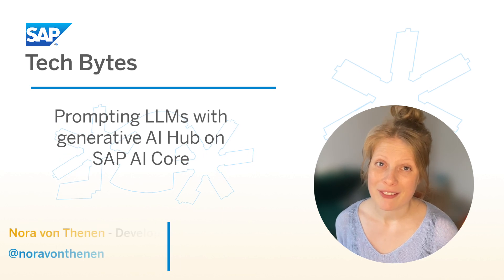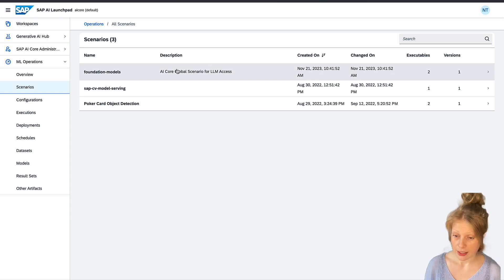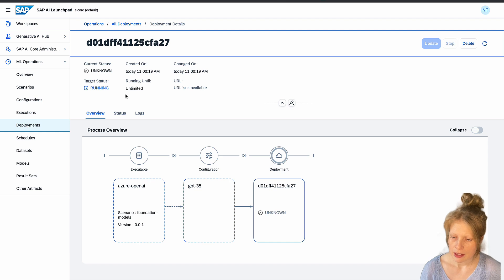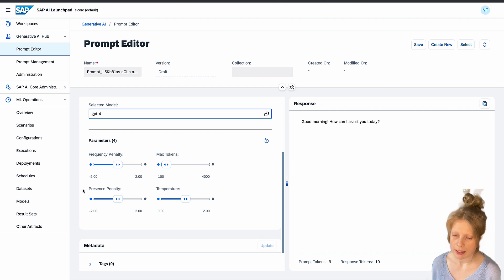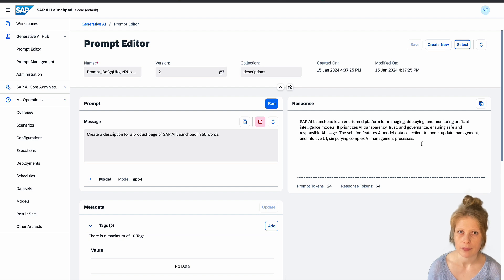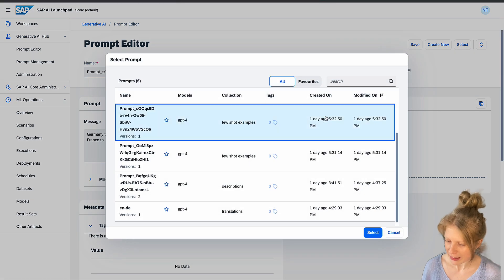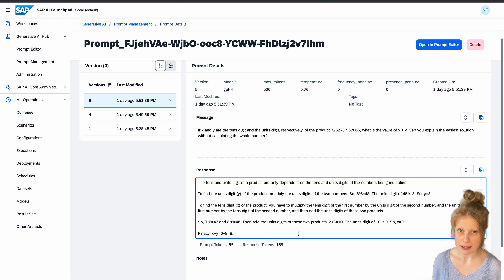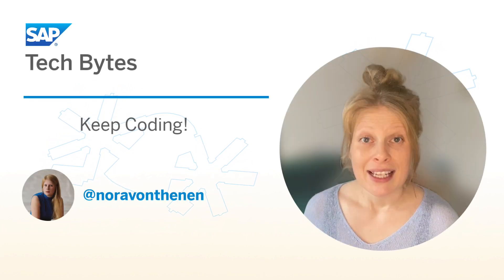SAP Tech Bytes: Prompting Large Language Models in the generative AI Hub on SAP AI Core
In this tutorial video you will learn:
- how to use the generative AI hub on SAP AI Core using the SAP AI Launchpad
- use cases leveraging large language models (LLMs)
- learn about different prompting techniques such as few-shot and zero-shot prompting
- tipps to improve your prompts
- improve general knowledge on LLMs